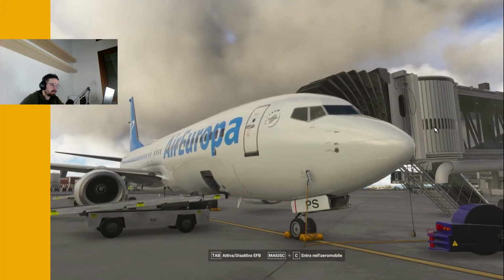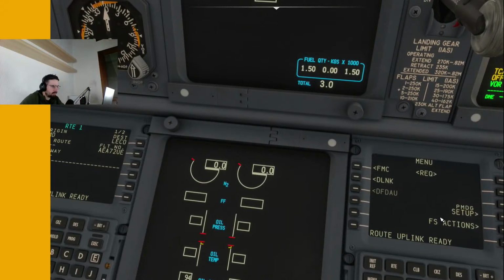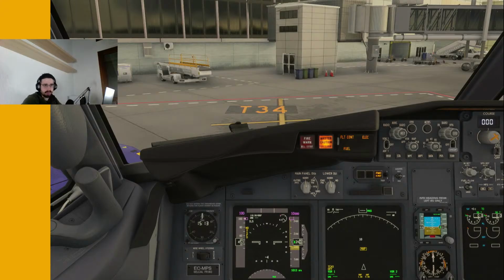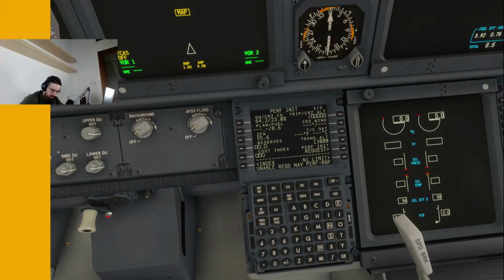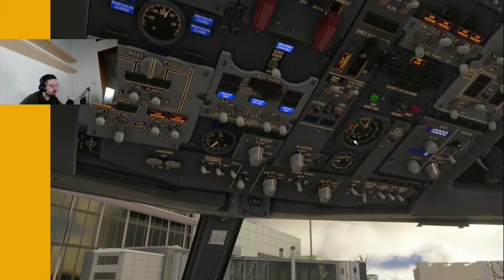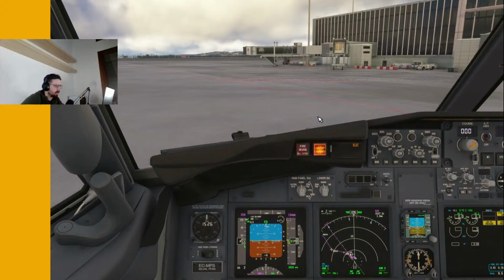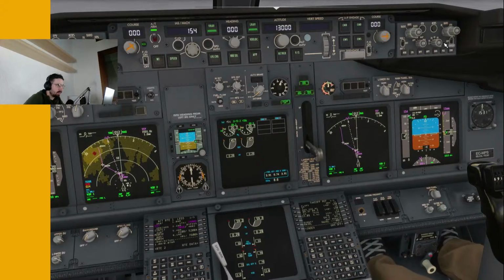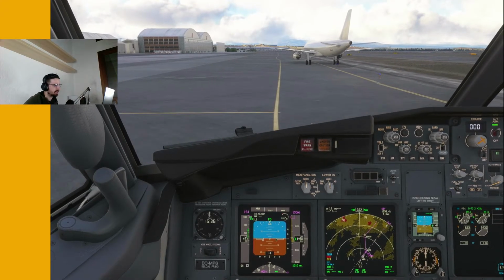Challenging airport in Spain - Real Ops - VATSIM - 737-800 - Madrid-A Coruña